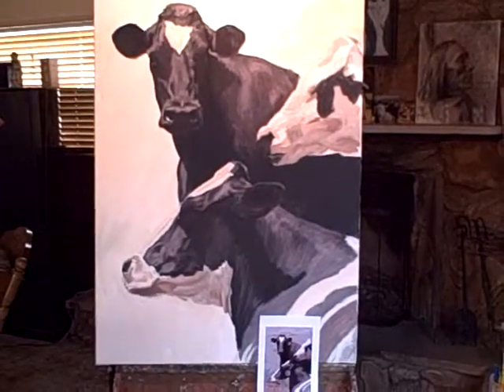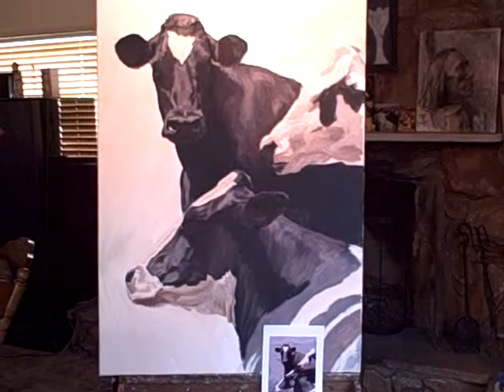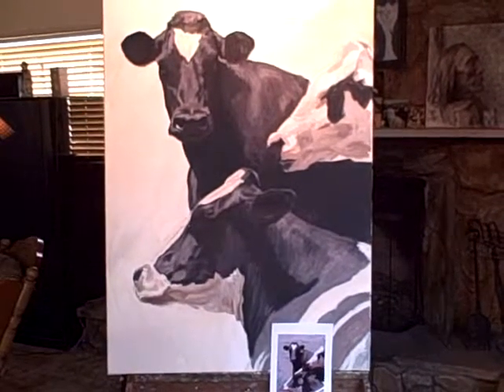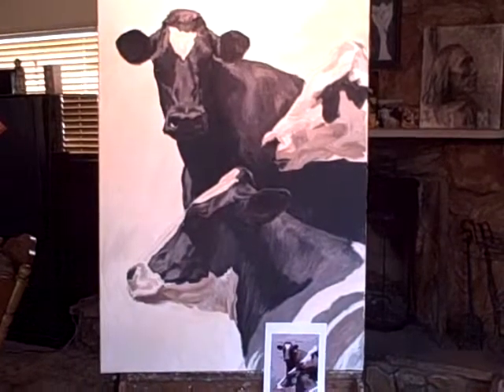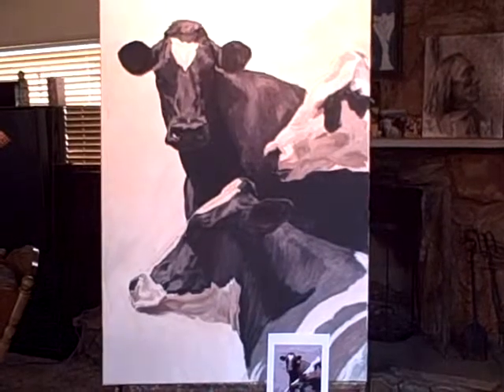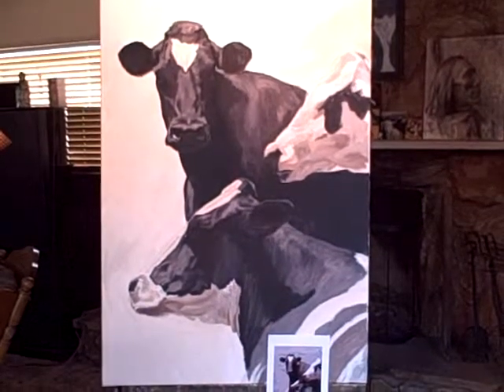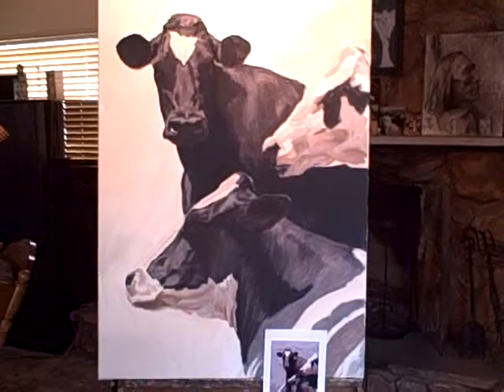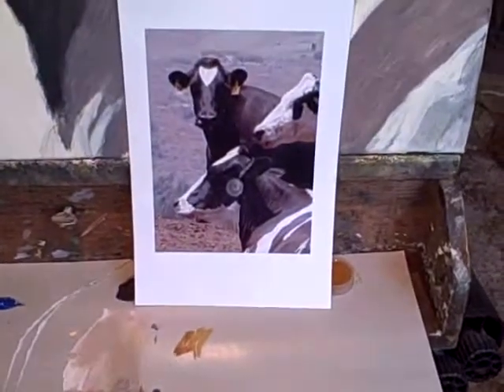holstein heads 1